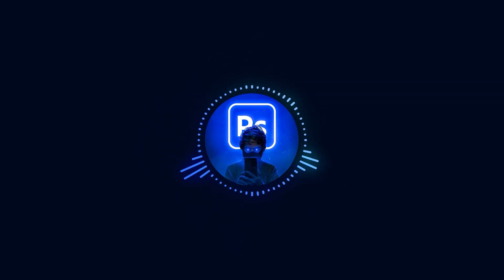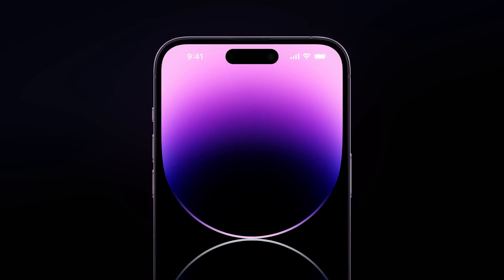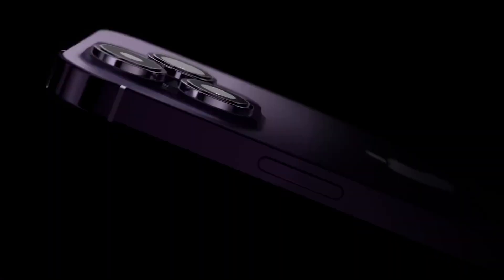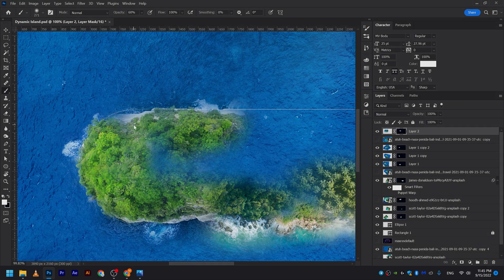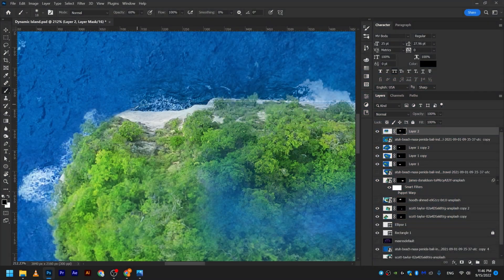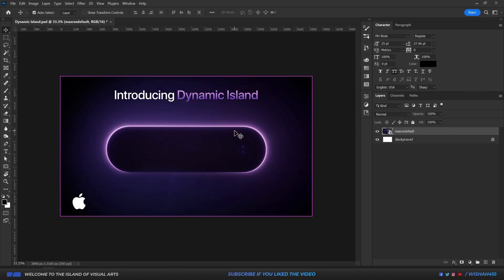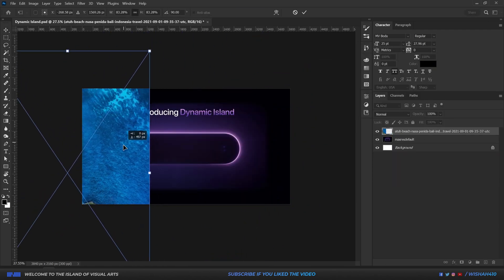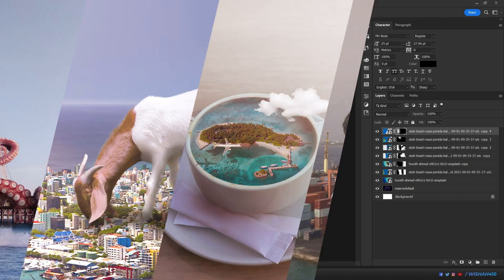iPhone 14 Dynamic Island | Photoshop 2022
In this video, I am going to design a proper dynamicisland for iPhone14 in adobe

@envato Elements